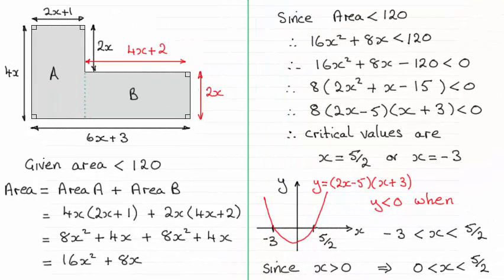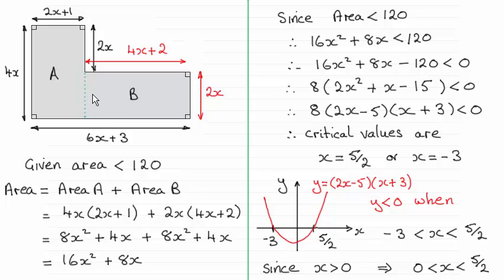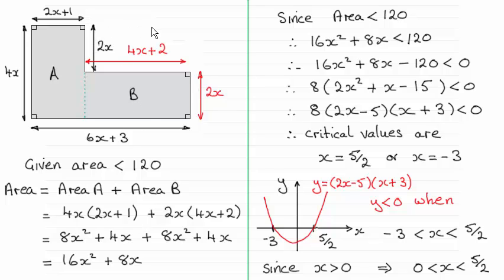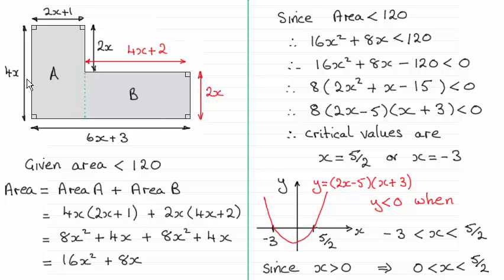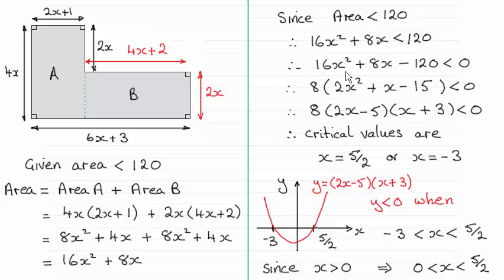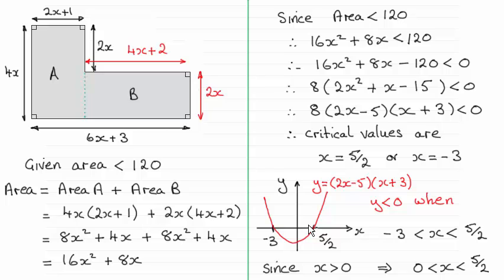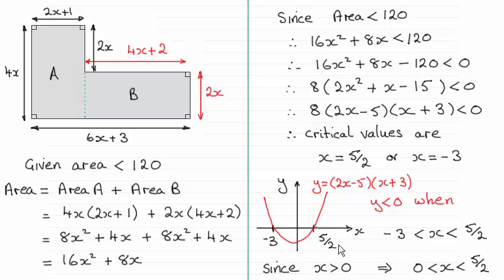Edexcel Core Maths C1-R June 2014 Q6(b) : ExamSolutions Maths Revision